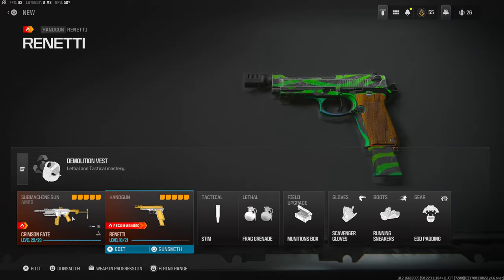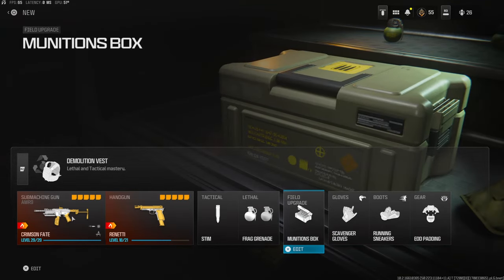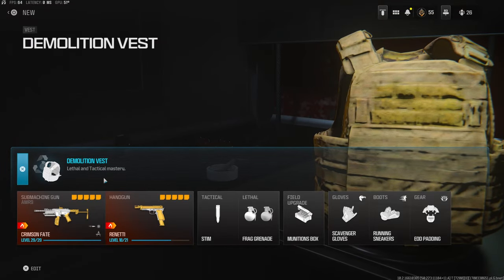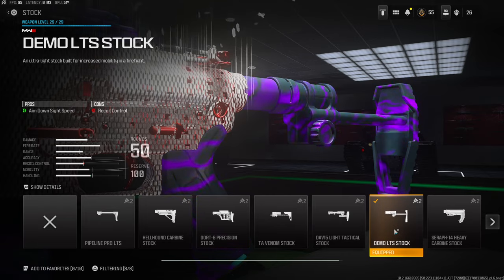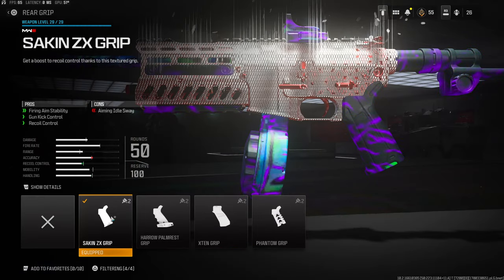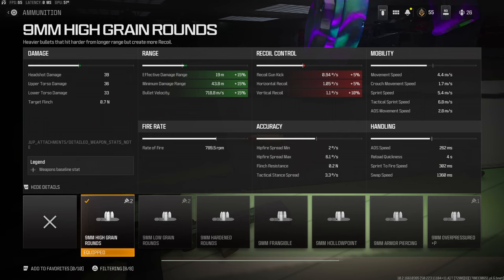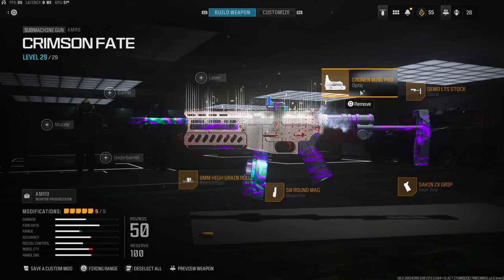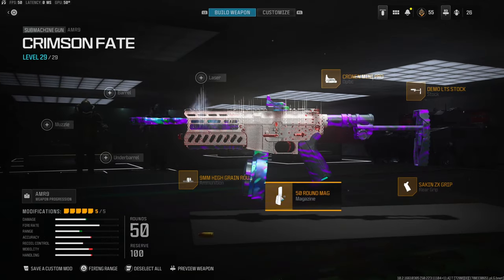MAX DAMAGE AMR9 Class Setup in MW3! (BEST AMR9 BUILD / LOADOUT)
2nd channel- @MoreKlay

3rd channel - @klayx2

4th channel - @CompetitiveKlay